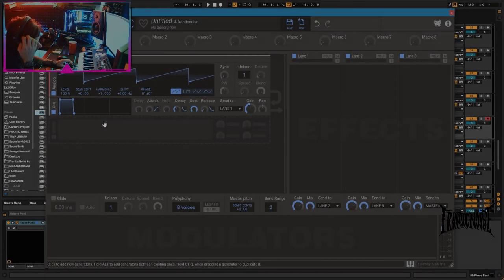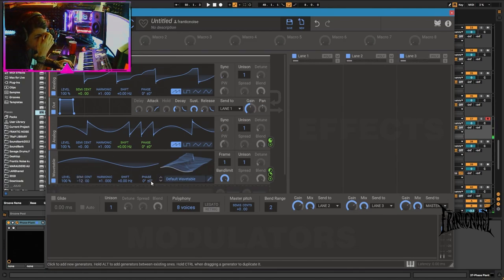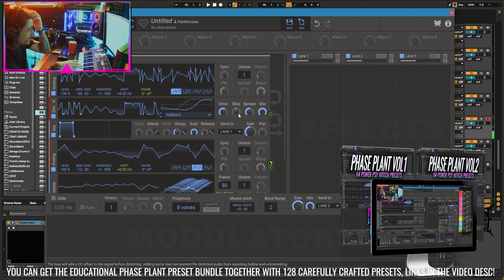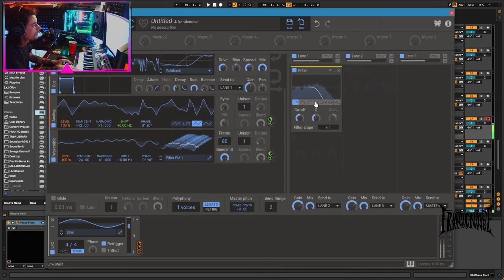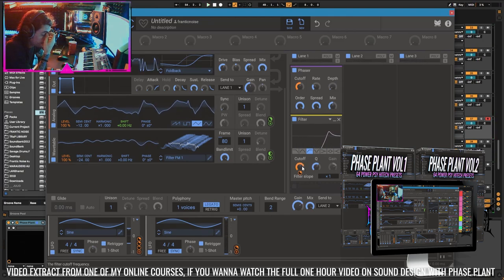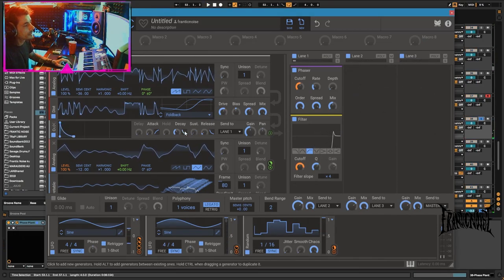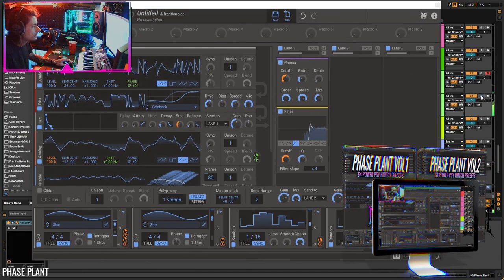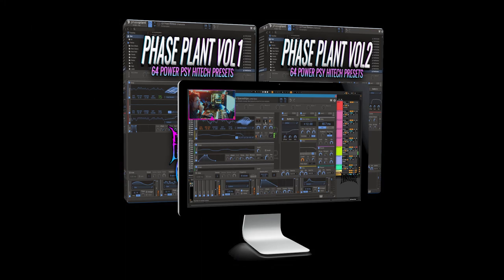PHASE PLANT FM LEAD / WOBBLE SOUND DESIGN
Phase Plant is often overlooked by many producers but is, in my opinion, one of the most powerfull software synths out there. In today's video I shed some light on the basics on how to start a patch and how the logic of the synthesizer works. This video is an extract from one of my online courses, you can get the full 1hour video together with 128 carefully crafted presets in the link here.

(There is 24 free presets to try before buying)